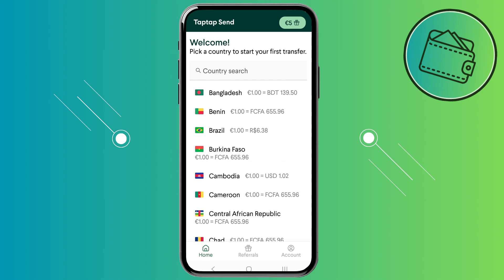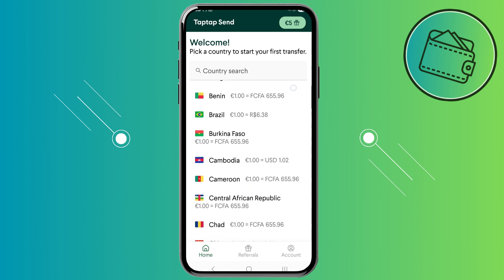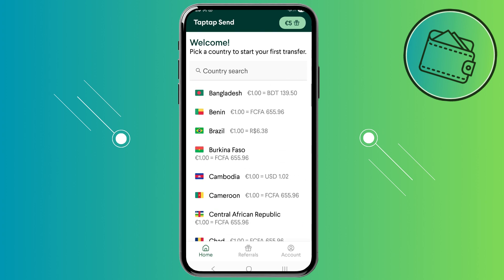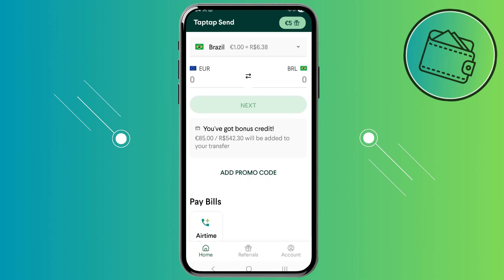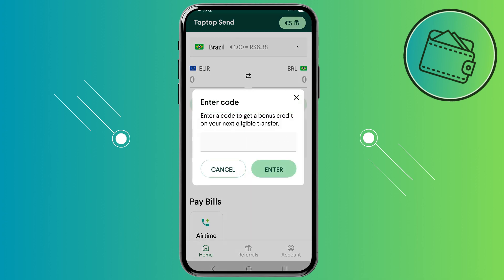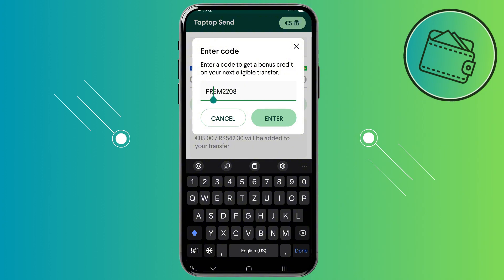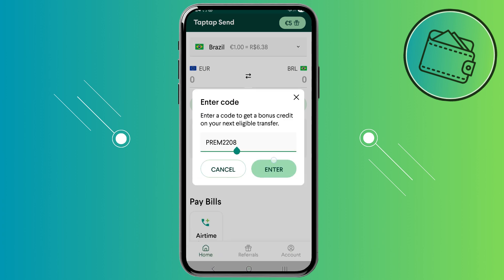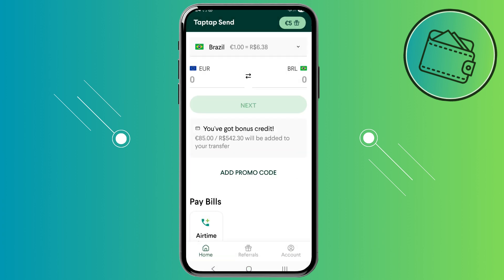How To Use A Referral Code On TapTap Send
How do I use or get a referral code for Taptap send? In this video tutorial, I’ll show you how to use a referral code on Taptap send money transfer app. Enjoy!

Get $5 - $15 with code: *PREM2208*